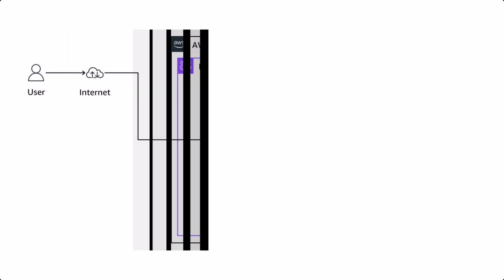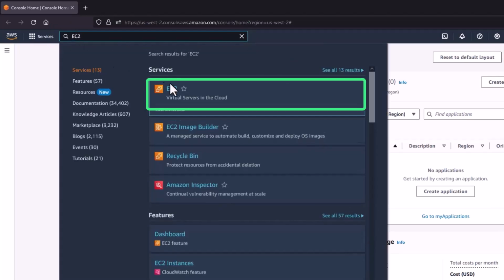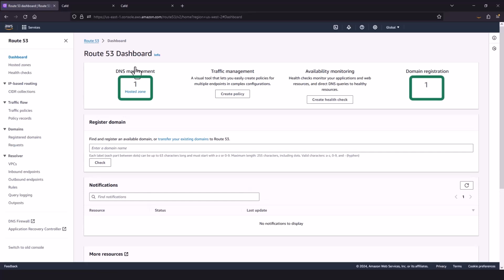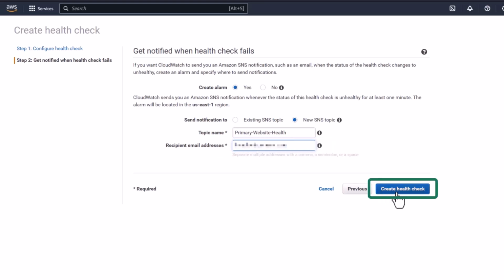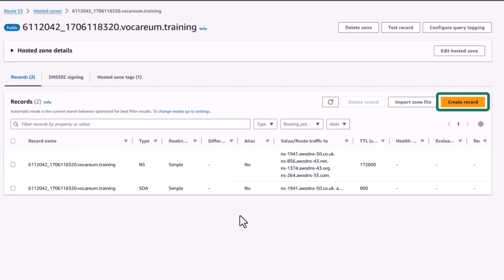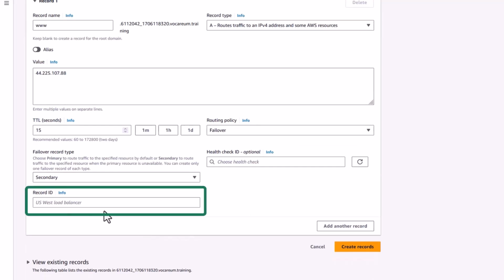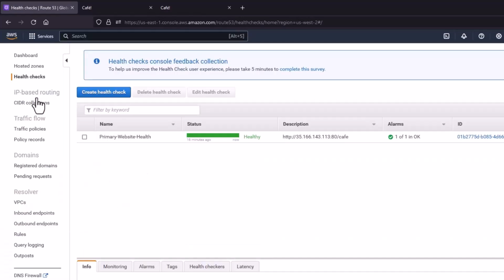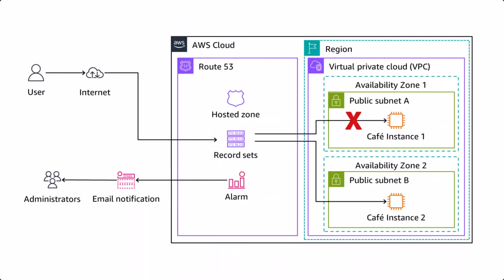AWS Academy Cloud Architecting.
Module 10   Demo  Amazon Route 53  Failover Routing